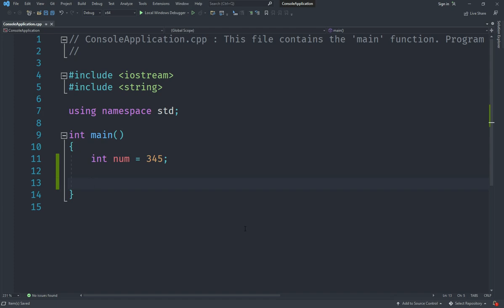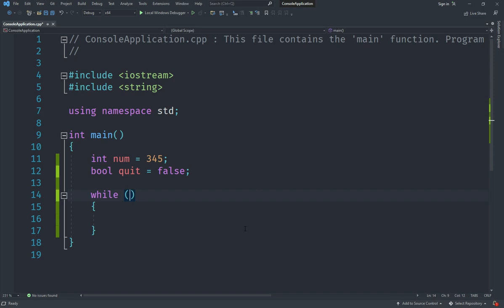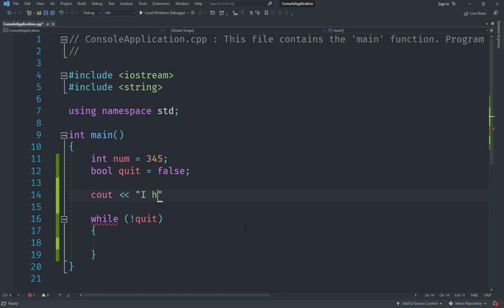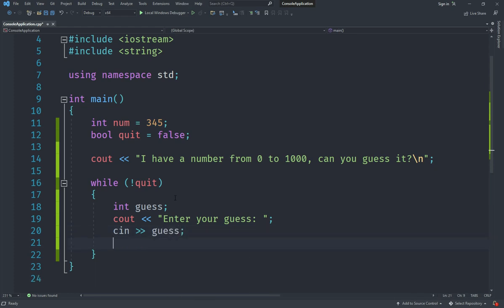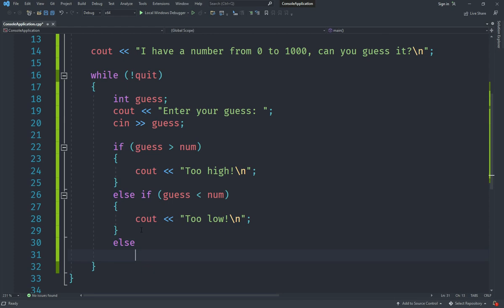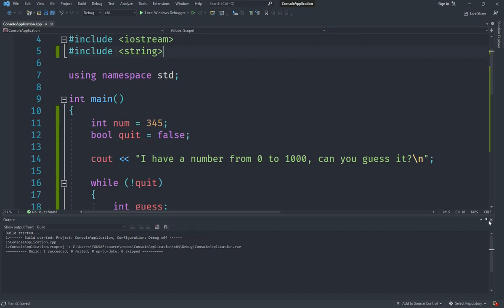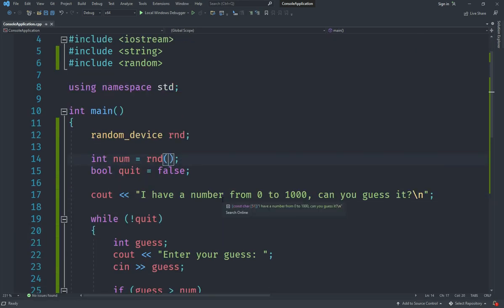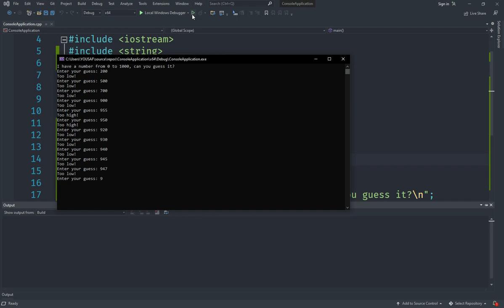Learn C++ | Ep # 13 | NUMBER GUESS GAME!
This is the eleventh episode of my new series in which we will learn C++ from scratch.

In this video, we will understand how to use control flow, for loop, for statement in C++.